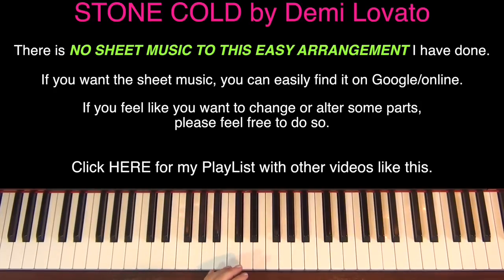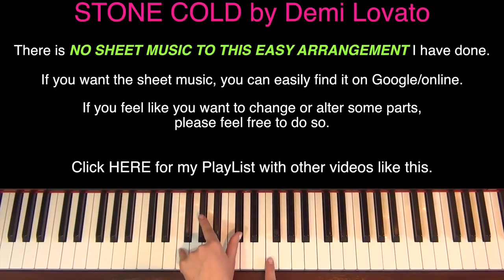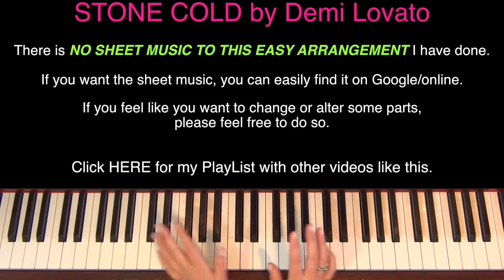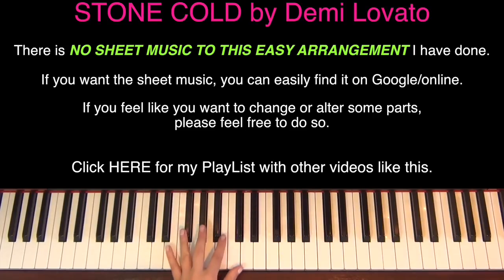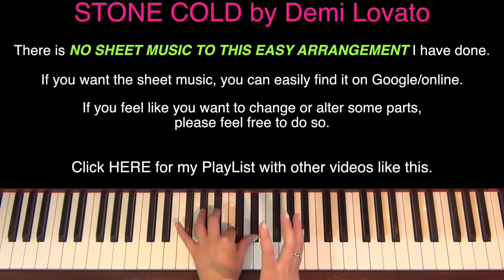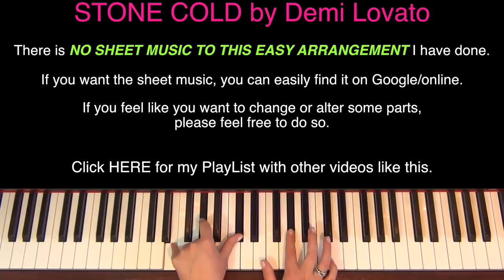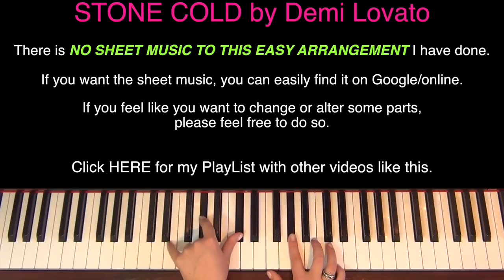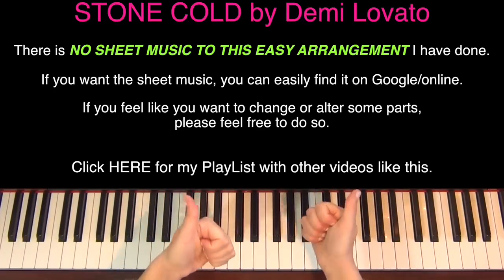STONE COLD by Demi Lovato | EASY Piano Tutorial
Stone Cold by Demi Lovato, easy and simple piano tutorial lesson for beginners.

Learn how to play the Violin with Alison - a qualified professional musician and London College of Music Examiner.